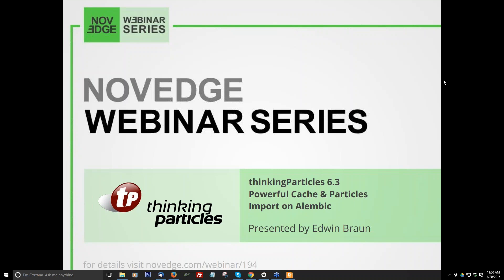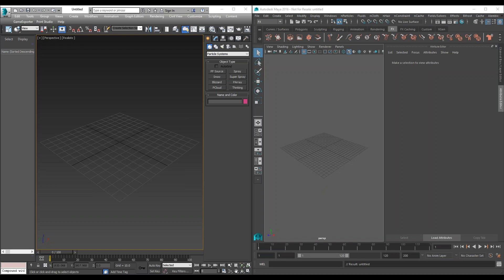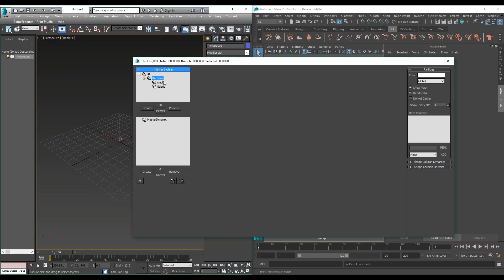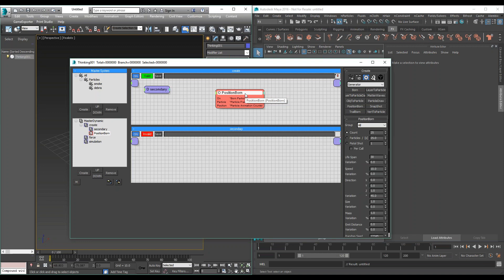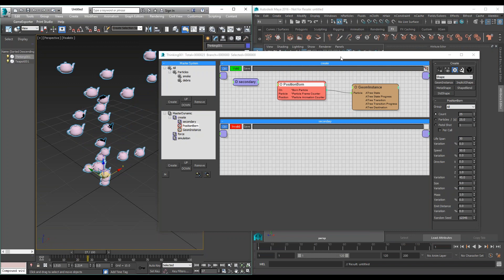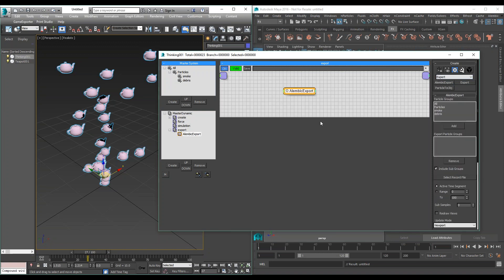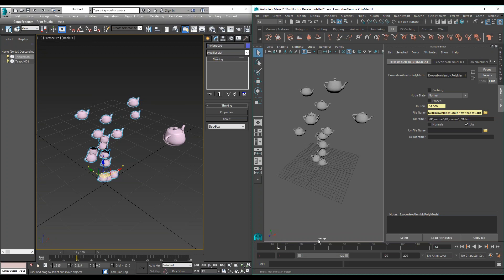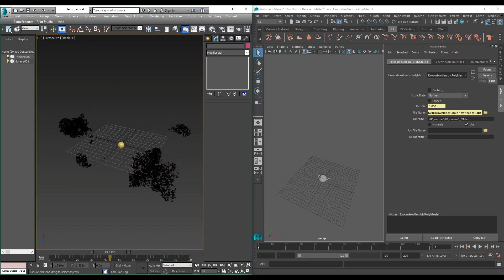thinkingParticles 6 3 Powerful Cache Particles Import on Alembic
In this webinar, Edwin Braun, will create a dynamic sim in Max-thinkingParticles and showcase thinkingParticles 6.3 powerful new Cache hierarchical Read/Write operation in file type .tpc. Every frame shot can now be individually 'write out' to enhance simulation playback and revise controls. New features include dataChannel, cacheRecordDialog, CacheWriteChannel, shapeChannel. Secondly, Edwin will touch on TP6.3 superb Alembic file import/export feature. 3ds Max is not designed to handle 'particles' export so this is a major enhancement. Not only can users of Alembic (including Maya / Houdini) now import particles, the 6.3 feature allows export as an active segment or as a specific range; as viewport scene; or render-specific operator / modifier view; and as an entire particle system still modifiable. Save tons of memory space with TP 6.3.

The webinar is free and will last about one hour, including the Q & A session.

Edwin Braun, Co-founder & CEO of cebas Visual Technology, heads the development team for thinkingParticles and the render software and manages the North American Cebas office. He has dealt with visual effects program codes since 1988. In his free time Edwin go for VR and console games, coaches baseball, gardens and enjoy photography.

For more info about thinkingParticles 6.3  visit the product page on the Novedge website.

Professional Film FX Artists, Animators, Game Cinematic Designers, Student of VFX